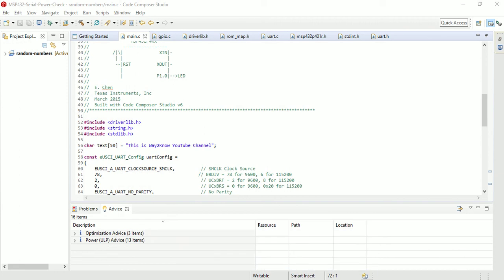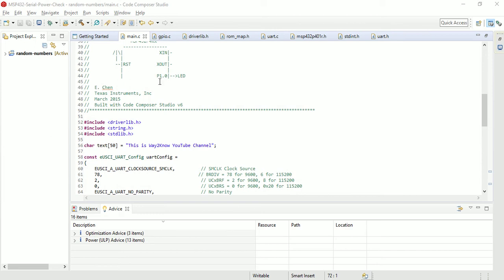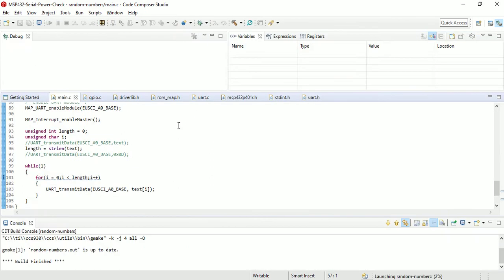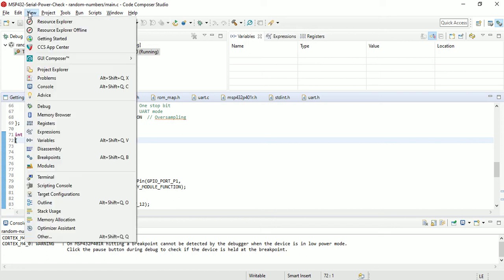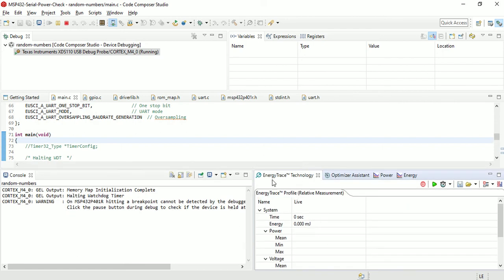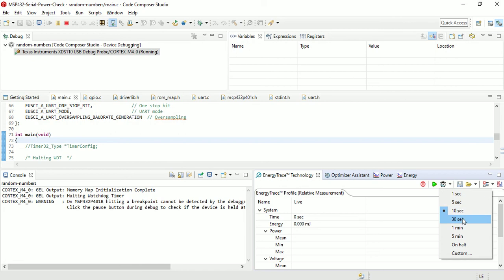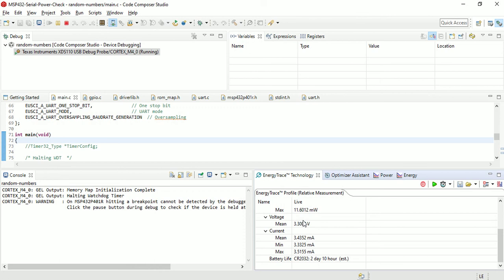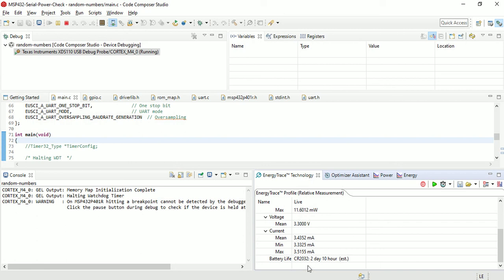Energy Trace Technology option in Code Composer Studio || Measuring Power and Battery life in CCS